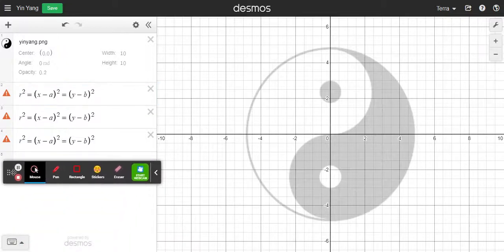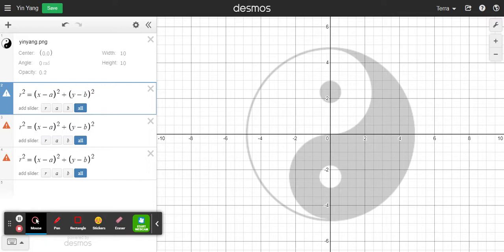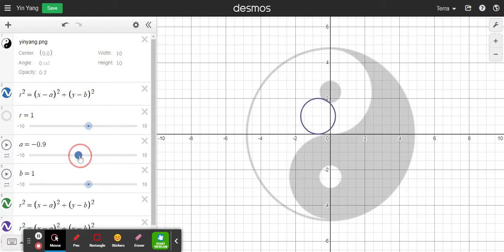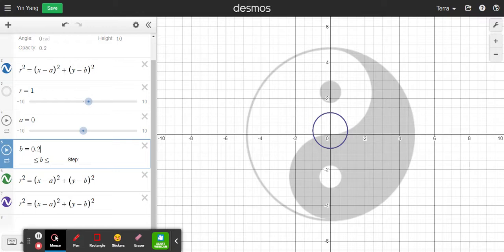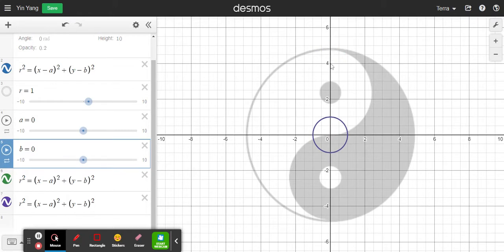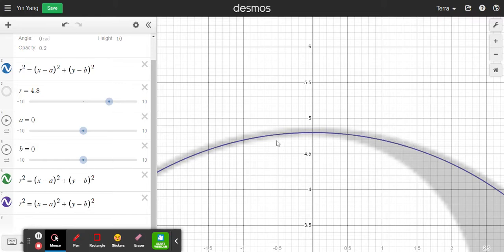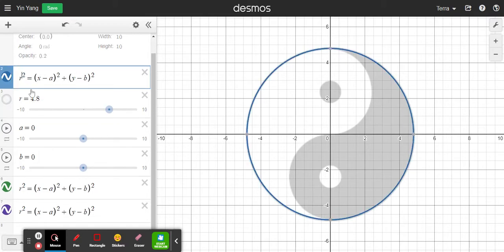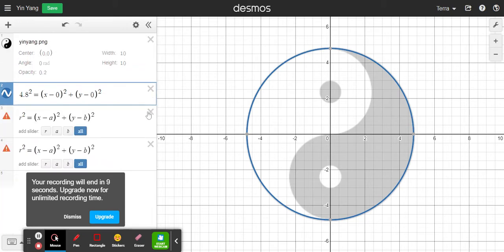Yin Yang 2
Import an image; write an equation for a circle; adjust the size of the circle with sliders